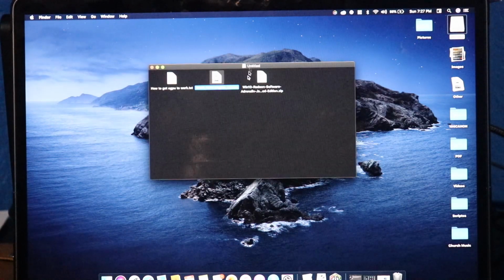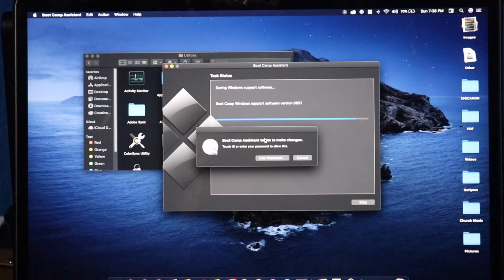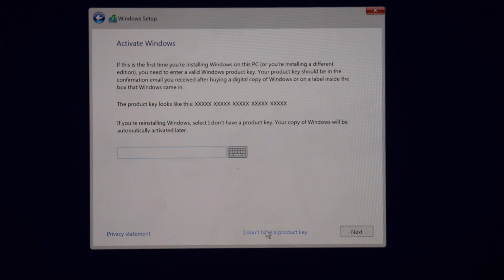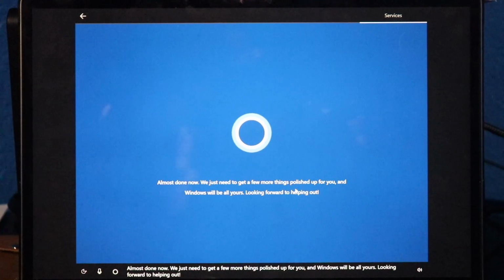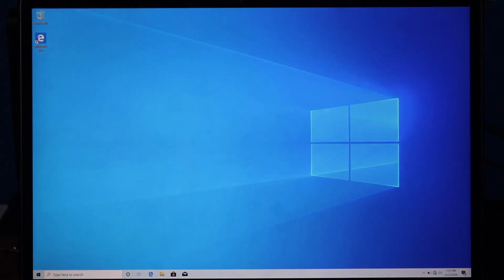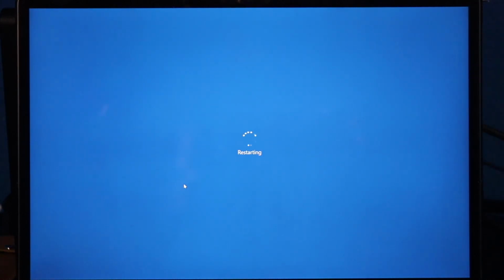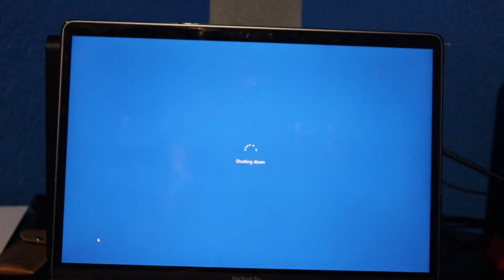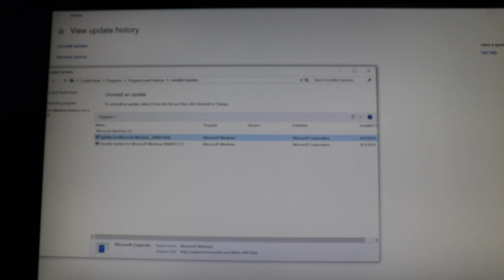How to use an AMD card with bootcamp Razor Core X | Tutorial / Links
Hello, here are the links. If you have any questions leave them down below.
I am not responsible for any missing/corrupted data.
This is an informational video